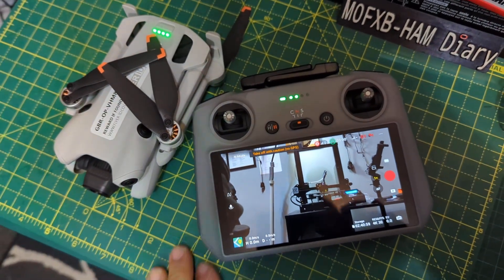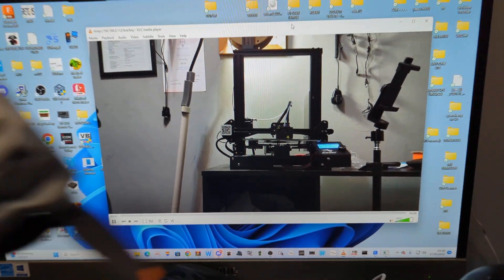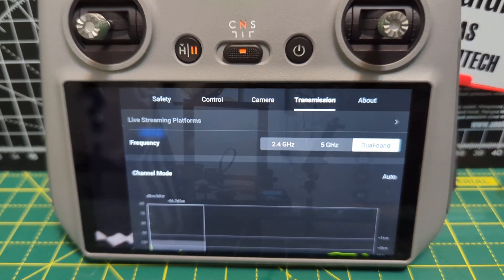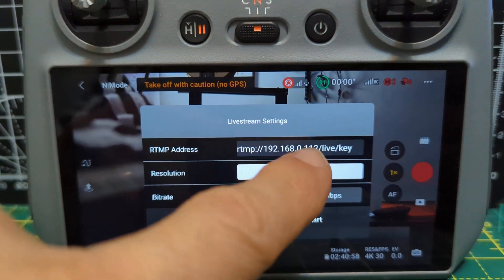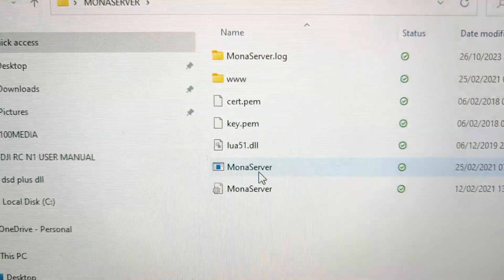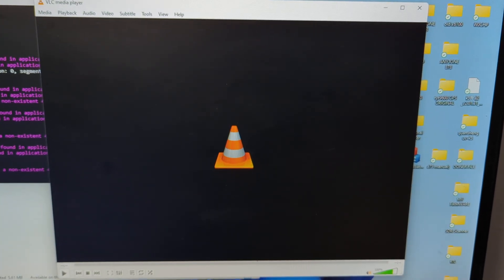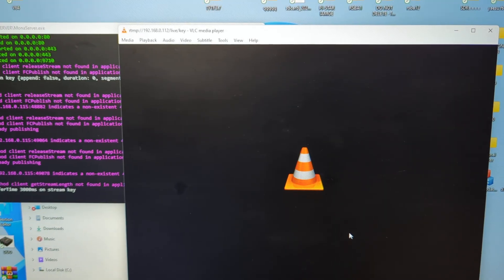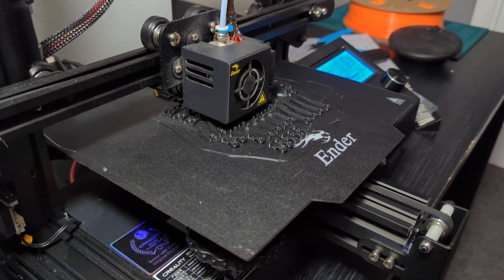WIRELESS STREAM - DJI MINI 4 PRO- OBS , WINDOWS PC & MORE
Dji Mini 5 Pro Purchase
Dji Mini 4 Pro Purchase
My IP-Link
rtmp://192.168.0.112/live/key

DJI MINI 3 PRO PURCHASE
STARTRC CHARGER